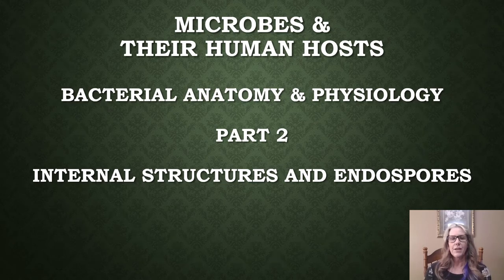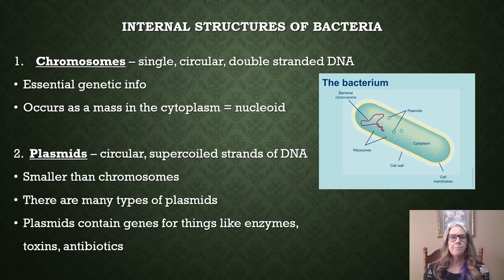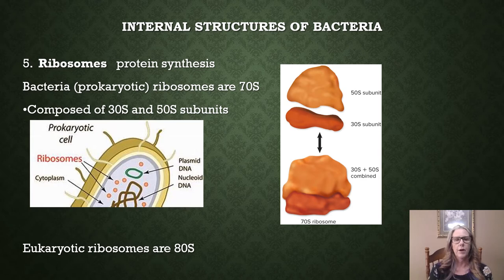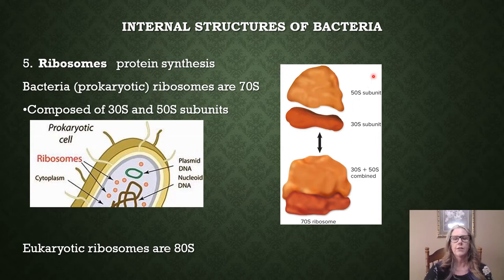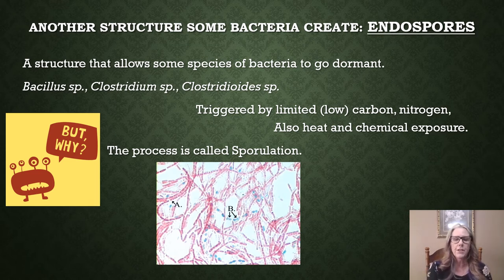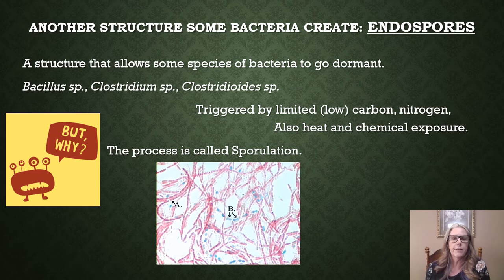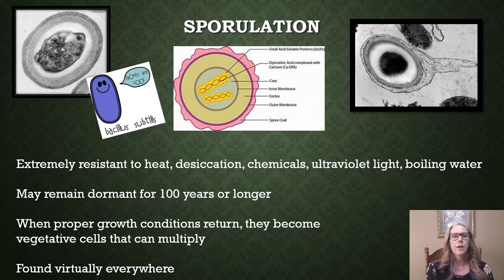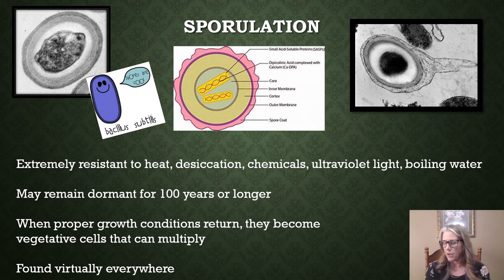McNew BS240 Bacteria AP Narrated Lecture Part 2